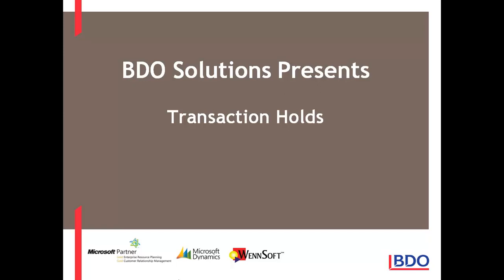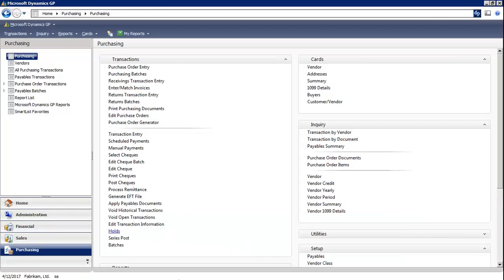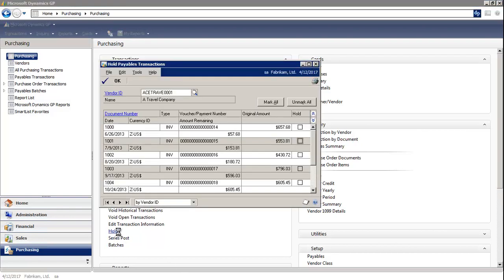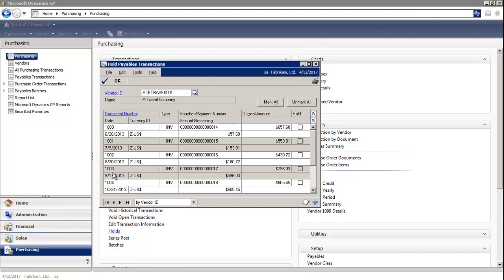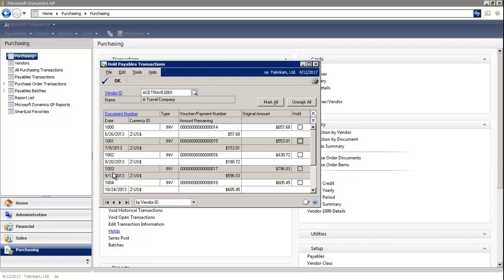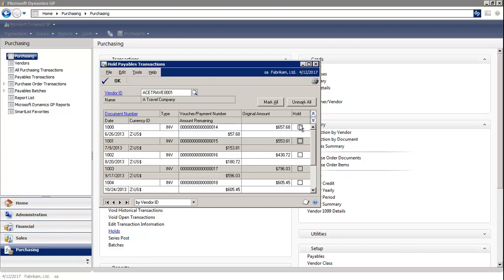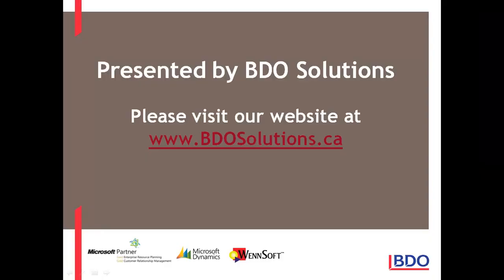Microsoft Dynamics GP - Transaction Holds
- Utilizing Transaction Holds in Microsoft Dynamics GP, are used when, for example over a dispute if goods are not delivered in an acceptable state and payment should not be issued.